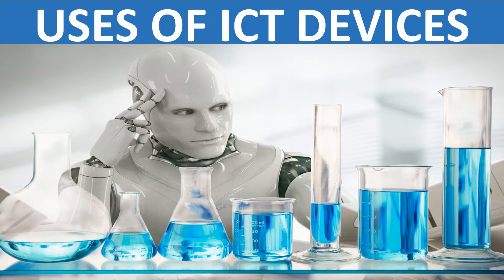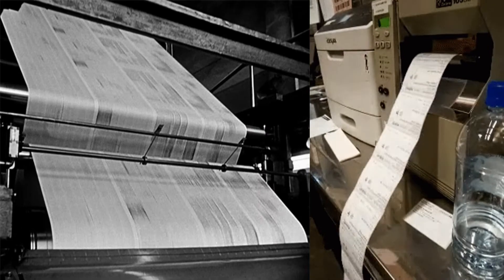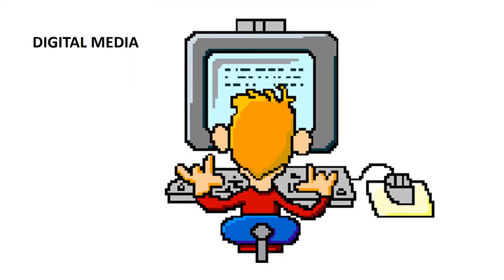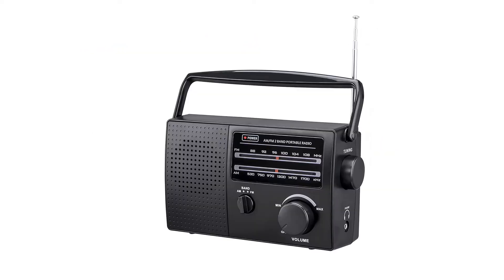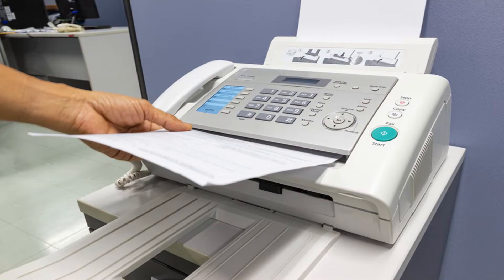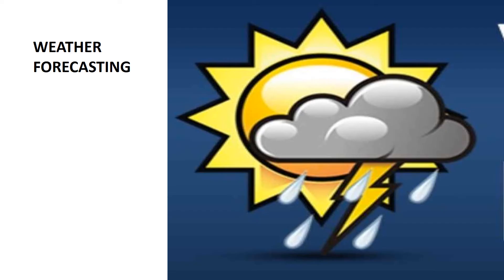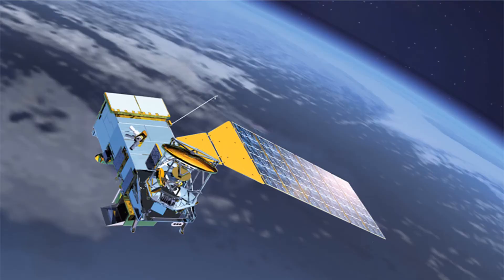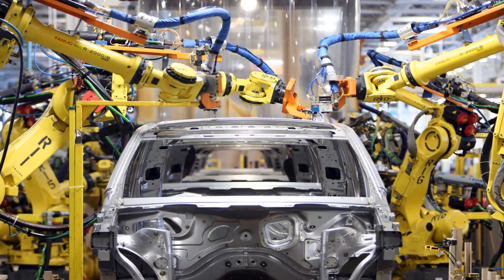Advantages and Uses of ICT devices || Applications of ICT devices || Computer Basics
THIS VIDEO CONTAINS THE ADVANTAGES AND USES OF ICT DEVICES. IT IS EASY TO UNDERSTAND AND USEFUL FOR EVERYONE.